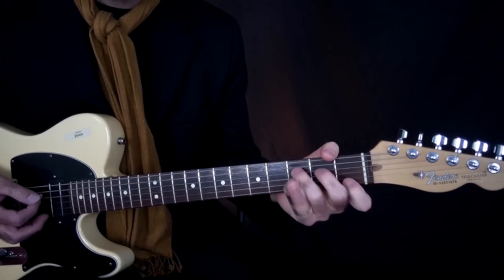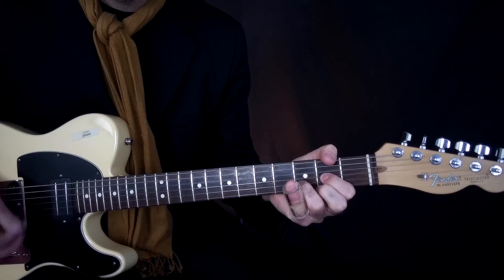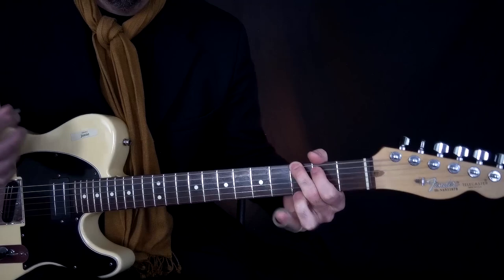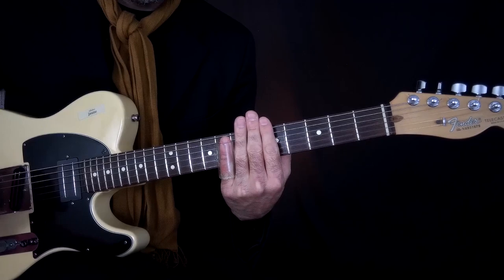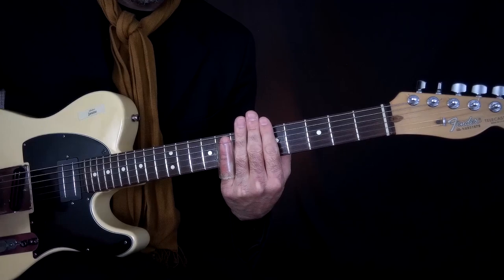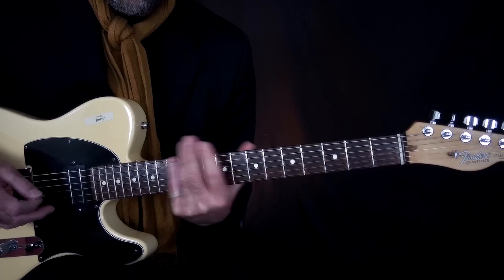Shawn Persinger Electric Guitar Lesson - Play Slide Guitar in Standard Tuning | ELIXIR Strings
Eclectic guitar virtuoso and Elixir Strings artist Shawn Persinger, aka Prester John, demonstrates how to play slide guitar, both lead and rhythm. Watch as he plays a 12-bar blues rhythm pattern on his electric guitar in standard tuning while wearing the slide on his pinky!

Learn why Shawn depends on Elixir Strings for their long lasting tone